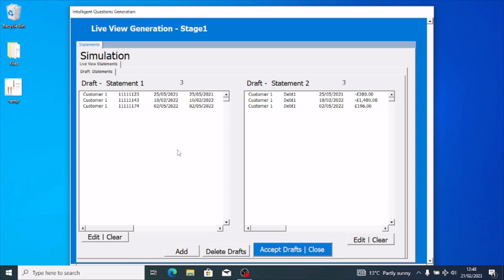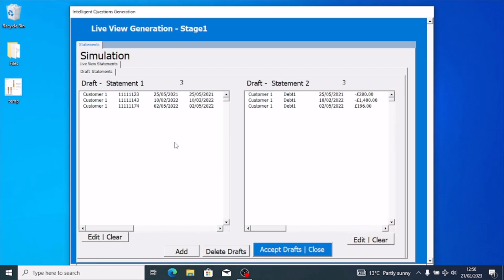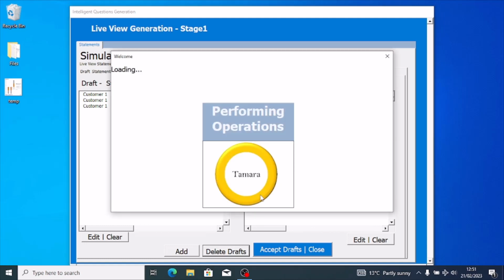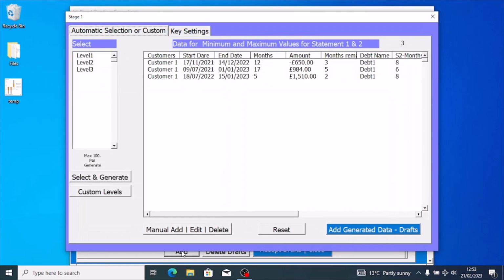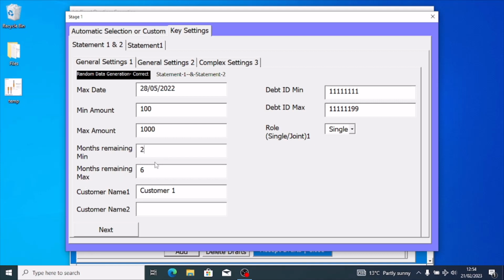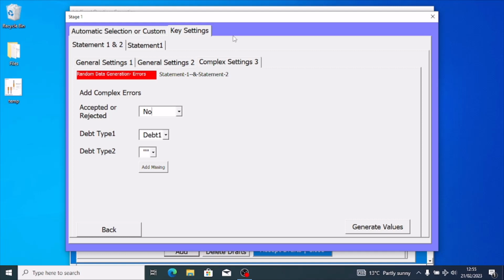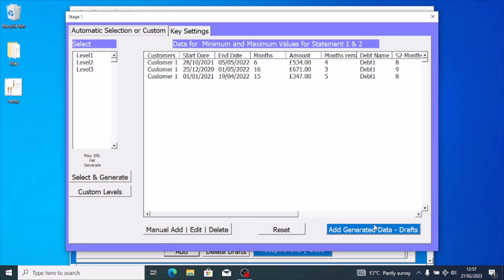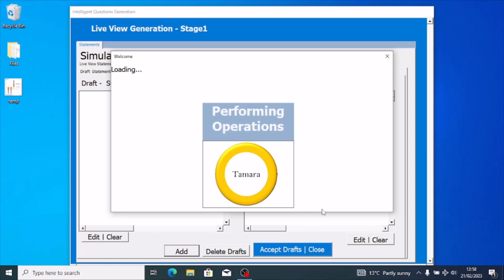Tamara X10 Financial Debt Application - Presenter 2 Generation of questions part 2(Automatic).